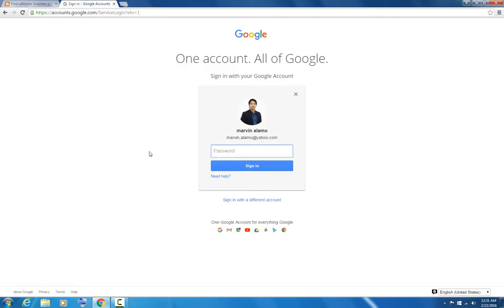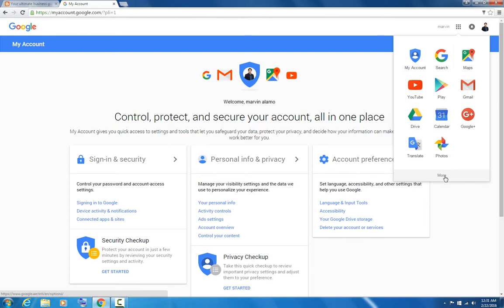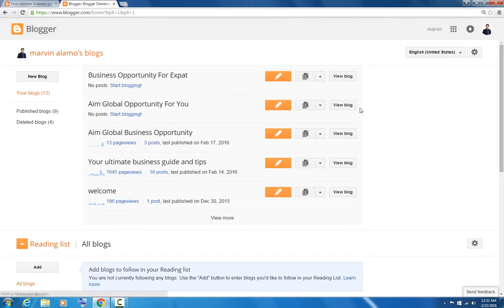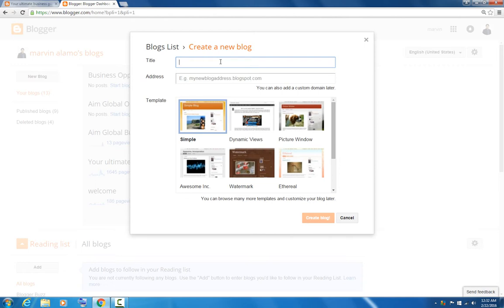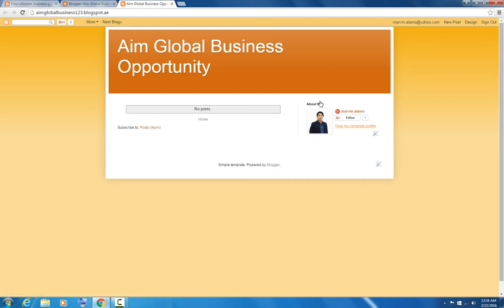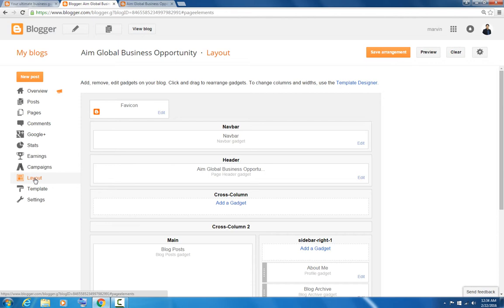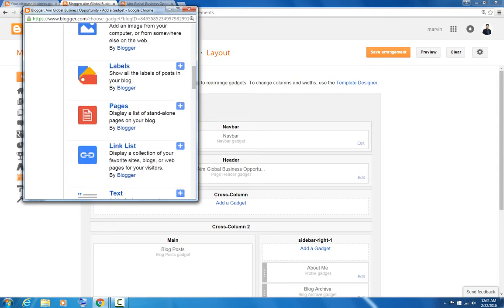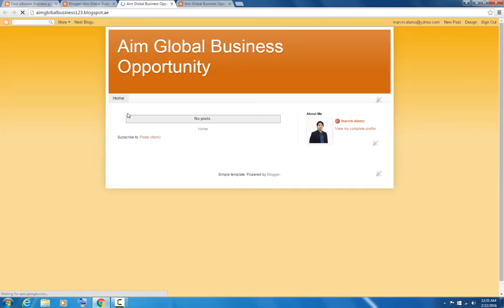How To Create Your Stunning Blog For Free Using Blogger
Hi there this video will help you start creating your stunning  blog for free and finally use for your business and get results.